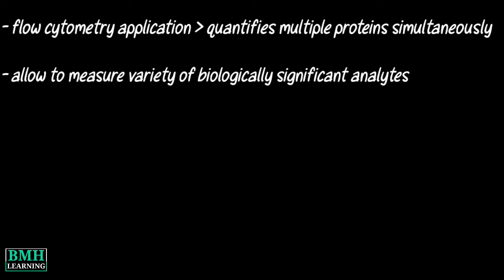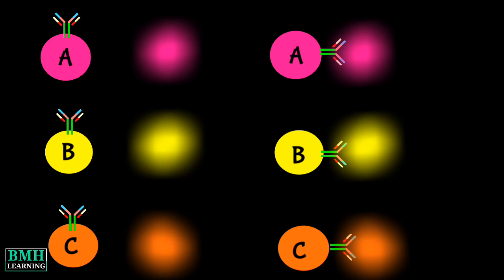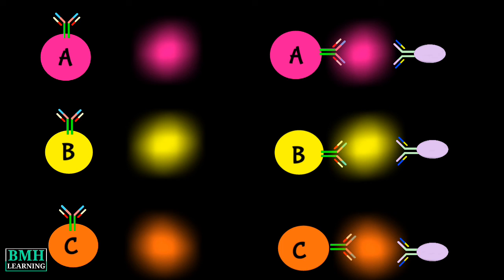Cytometric Bead Array | CBA Assay